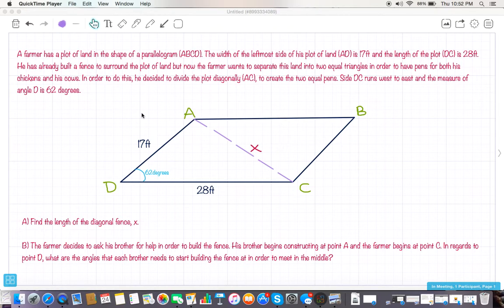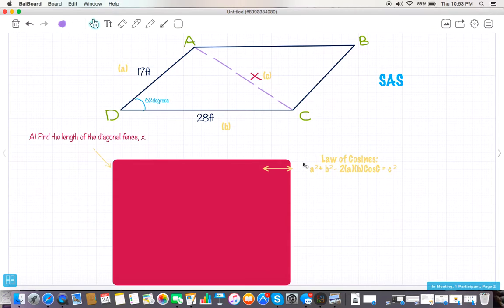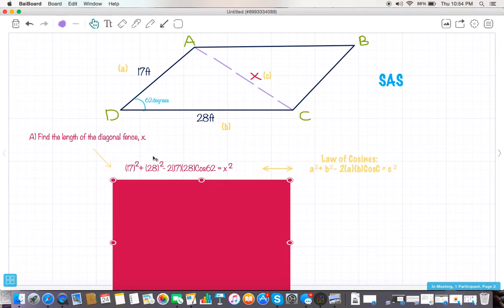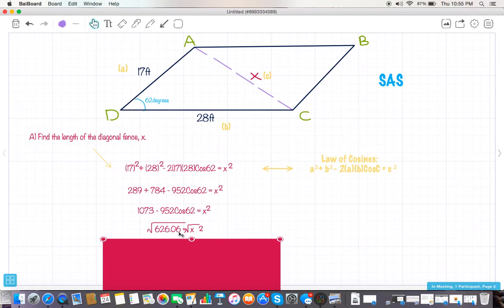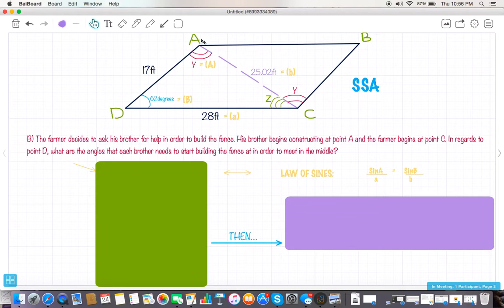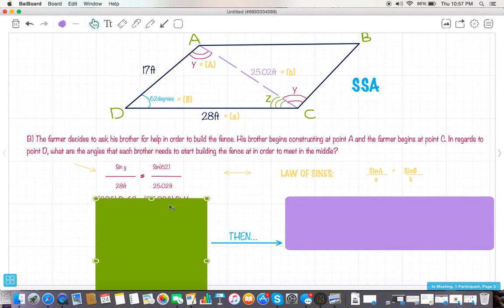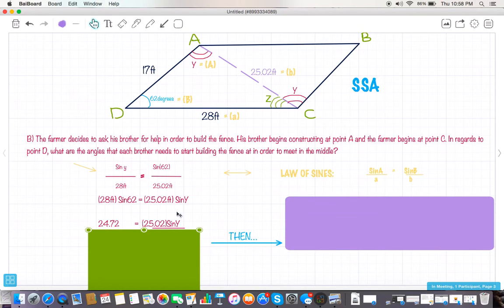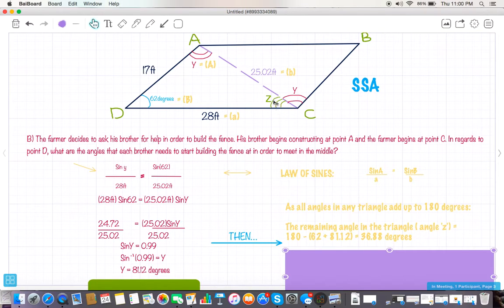Solving a Triangle - Carly and Sabrina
How to solve a word problem involving an oblique triangle using both the Law of Cosines as well as the Law of Sines